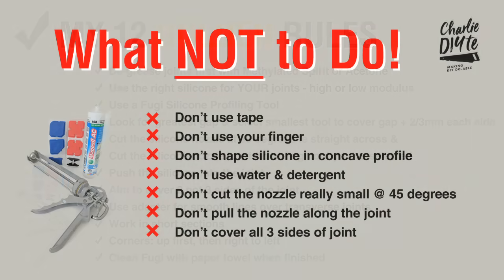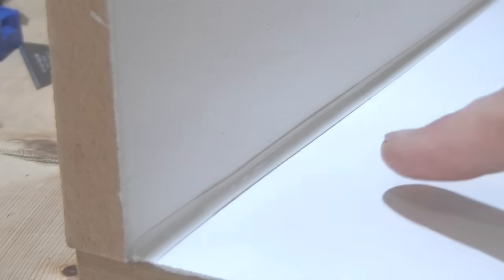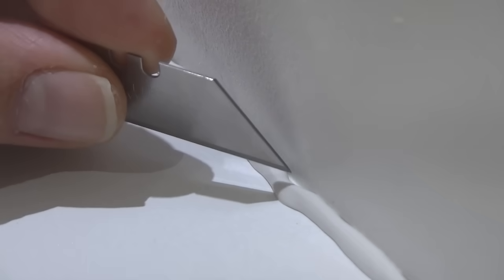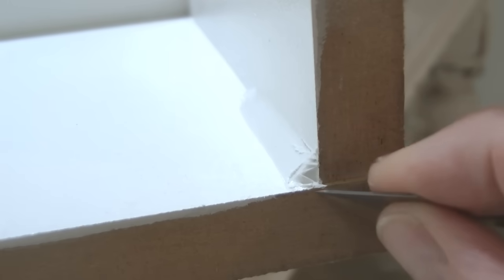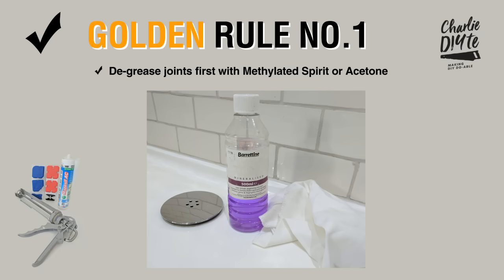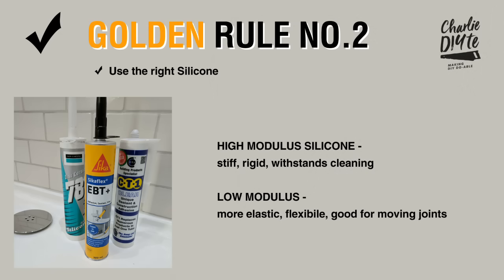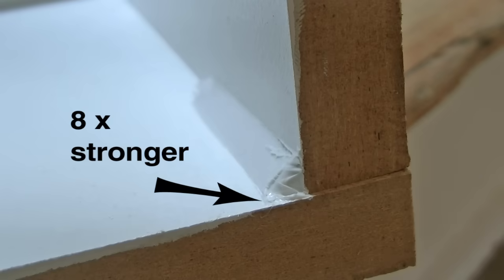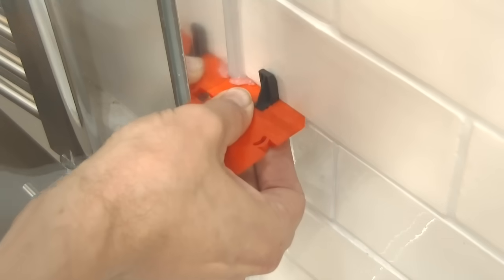How to Apply Silicone - the COMPLETE Pro Guide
As the title suggests, this video contains literally everything you need to know to take you from a beginner to a professional siliconer!

You can become a Charlie DIYte Patron for exclusive behind the scenes content and access to my Discord chat forum.

0:00 Start
0:02 Intro
0:43 Today's Toolkit
1:22 What NOT to Do
8:25 12 Golden Rules of Siliconing
17:50 Siliconing my Shower

You can now access my 🛠Charlie DIYte Amazon Tool Store - where you'll find all my tried, tested and much loved DIY tools arranged into handy categories.

and start earning shares (20% of the value of what you buy) every time you shop.

I talk you through the 7 things that you should NOT DO when applying silicone, followed by my 12 GOLDEN RULES for achieving perfect silicone joints - applying these rules at the end of the video to new silicone joints in the tricky, hand glazed tiles in my bathroom shower area.

Today's Tool Kit
- Cramer Profiling Kit 7 (Amazon)
- Cramer Profiling Kit 7 replacement blades (Amazon)
- Cramer rotating silicone nozzle (Amazon)

Heavy Duty Silicone applicator gun (buy a good one as the cheap ones tend to break)

Clear Silicone

Mapesil AC Silicone

Everbuild Sealant Strip Out Tool

Bahco Knife

Stanley Scraper
(see WeShop instructions above - you'll love it!)

Silicone Remover
(Amazon) or for a cheaper alternative (Amazon)

 MY 12 GOLDEN RULES FOR THE PERFECT SILICONE JOINT
- De-grease joints first with methylated spirit or acetone
- Use the right silicone for your joint - high or low modulus
- Use a FUGI Silicone Profiling Tool
- Look for the greatest gap & select smallest tool to cover gap + 2/3mm
- Cut the silicone nozzle at 90 degrees ie straight across &
- Push the silicone into the joint
- Aim to cover 2 not 3 sides of the joint
- Use adapter for smooth lines over transverse joints
- Work in short sections
- Corners - up first then right to left
- Clean Fugi with paper towel when finished

- Don't use tape
- Don't use your finger
- Don't shape silicone in a concave profile
- Don't use water & detergent
- Don't cut the nozzle really small or at 45 degrees
- Don't pull the nozzle along the joint
- Try not to cover all 3 sides of the joint